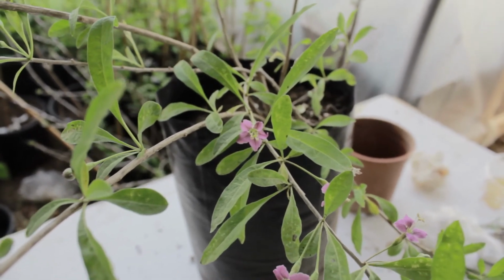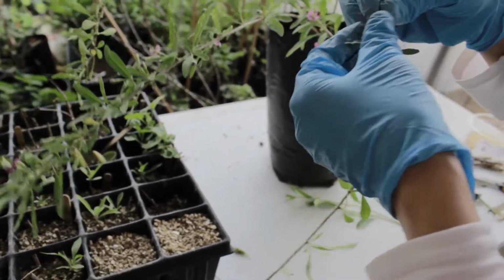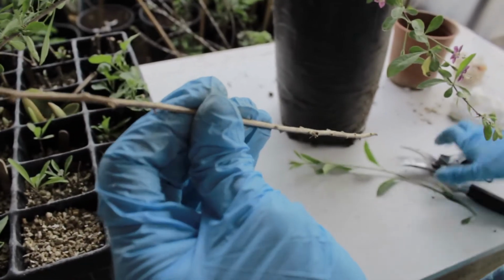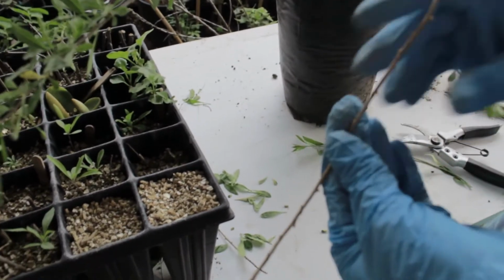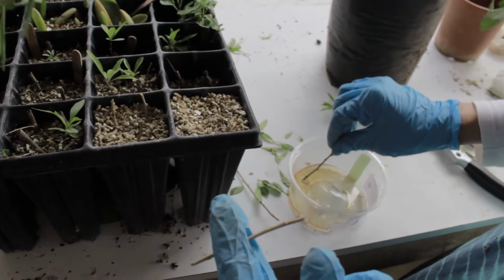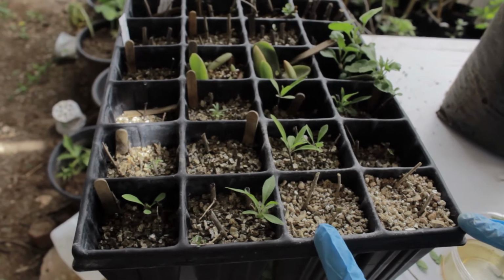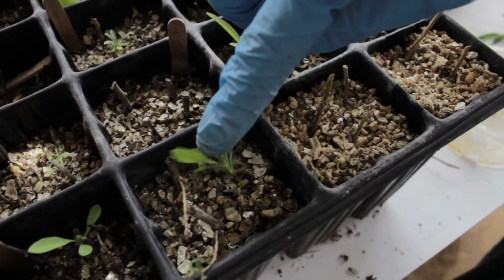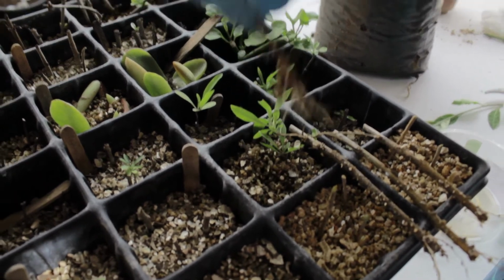How to Grow Goji Berries From Cuttings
Today, I will be showing you how to grow Goji Berries from cuttings.
I will also be showing you an update of some Goji Berry cuttings we planted a while back.

Heal Heala